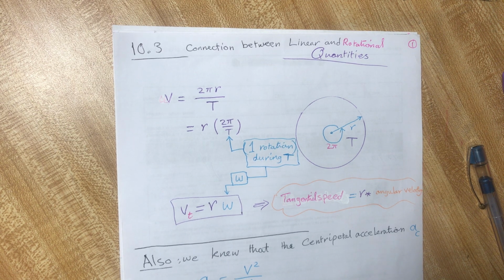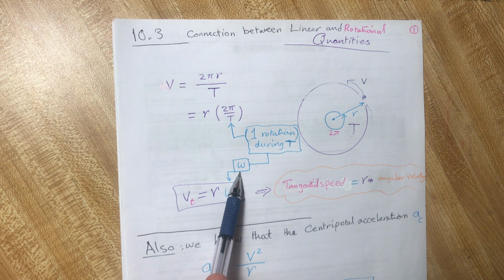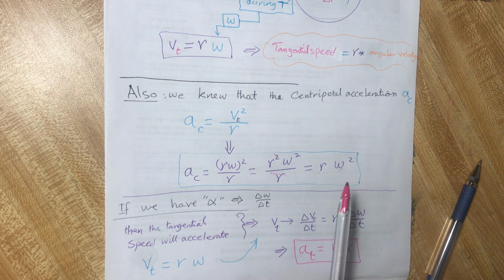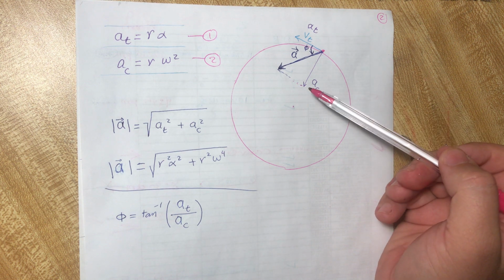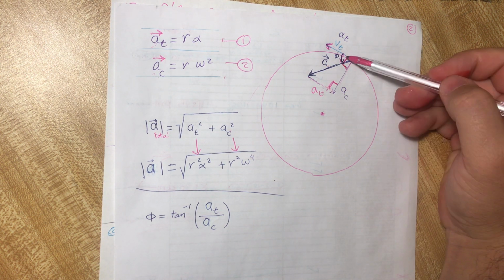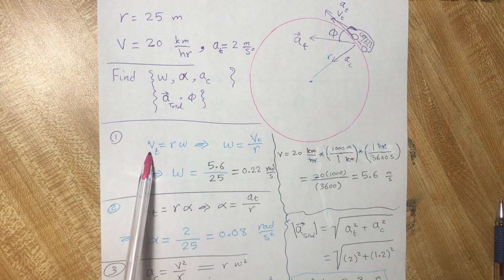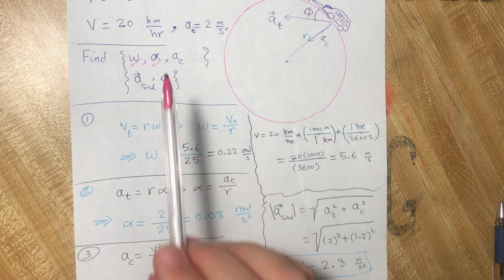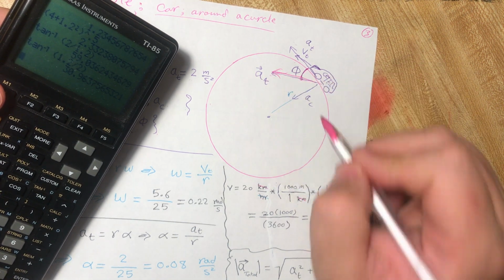10.3 connection between linear and rotational motion